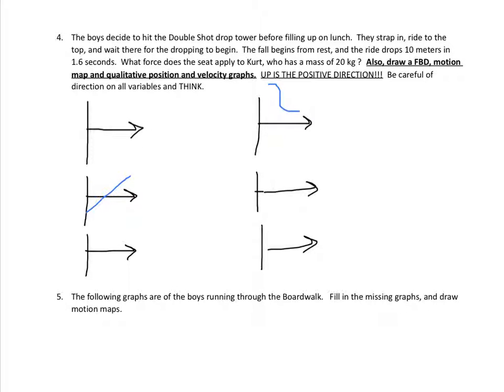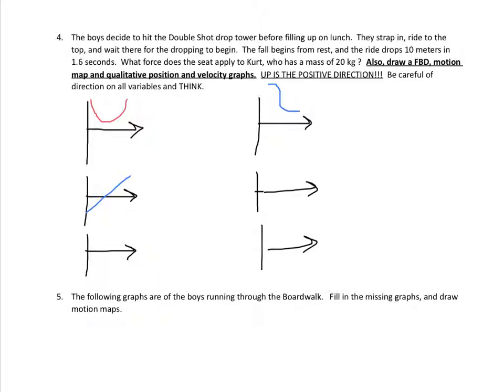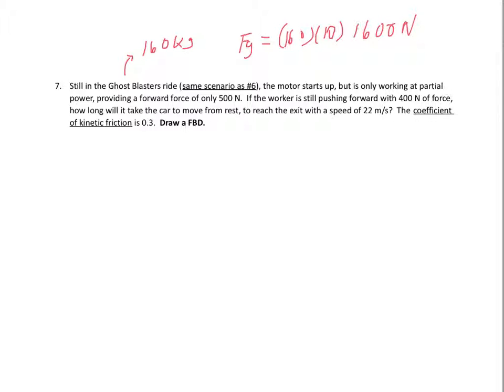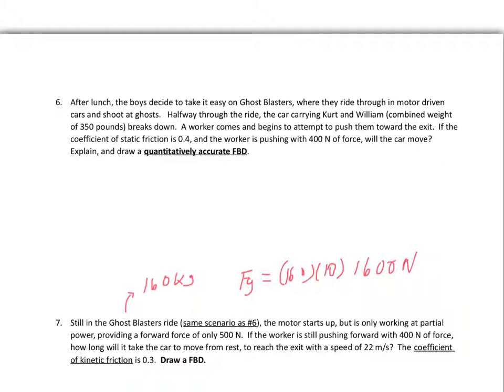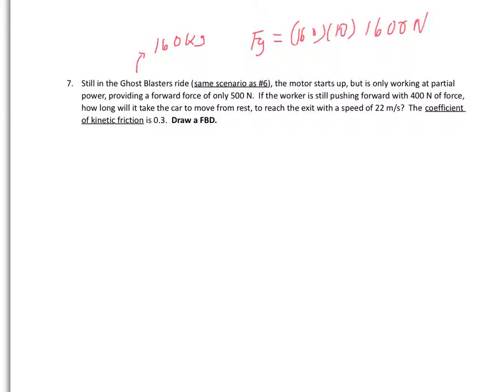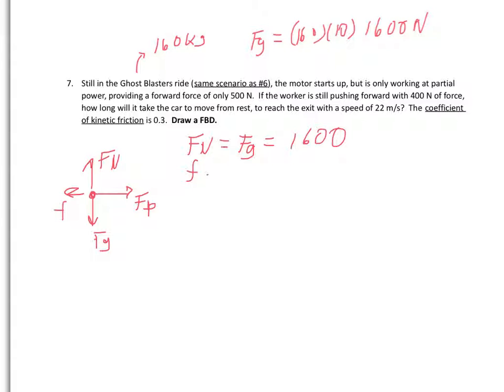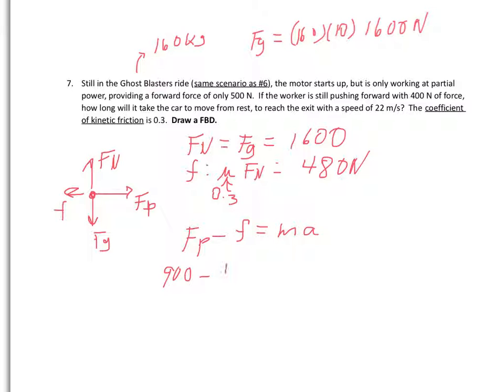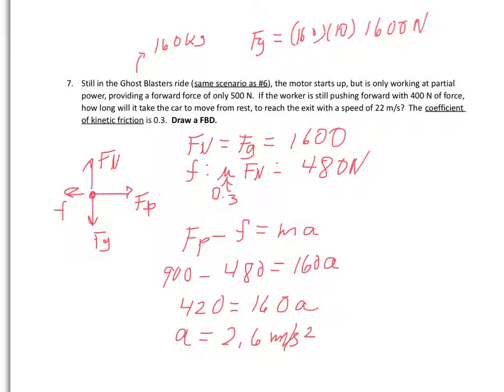Final Exam Problem 7